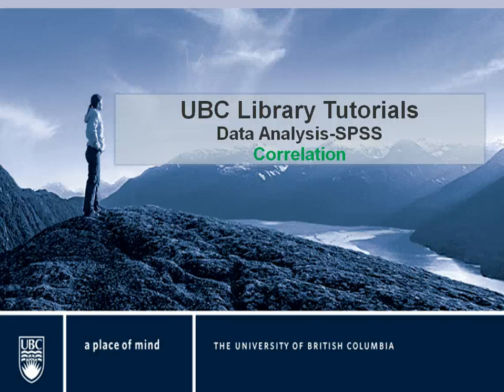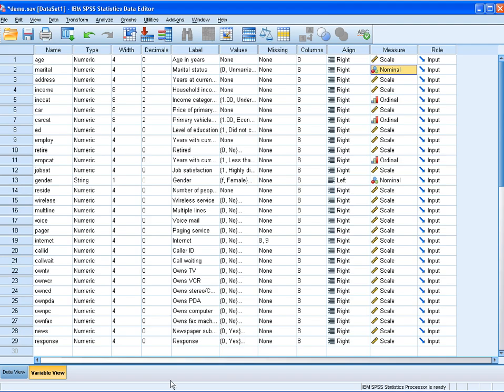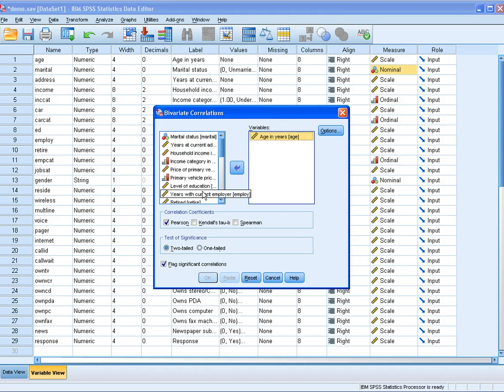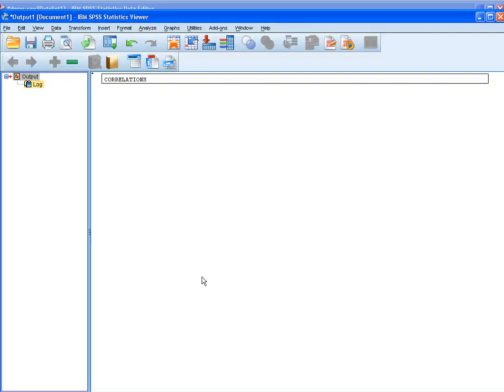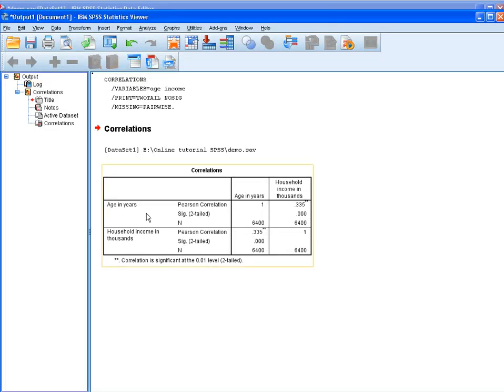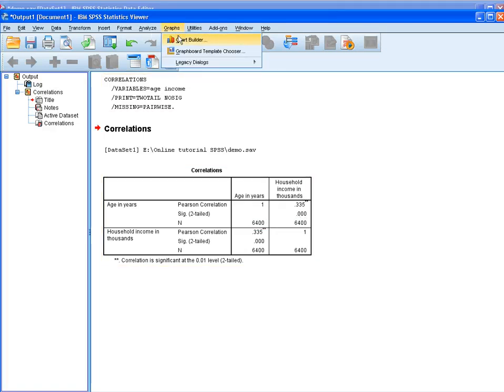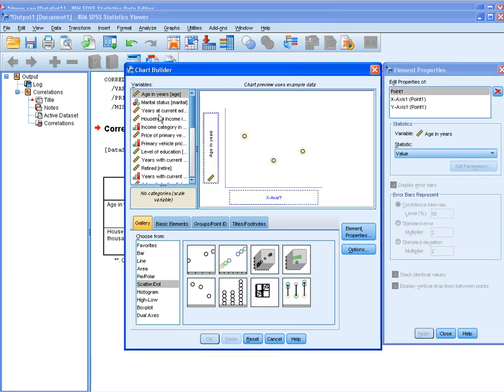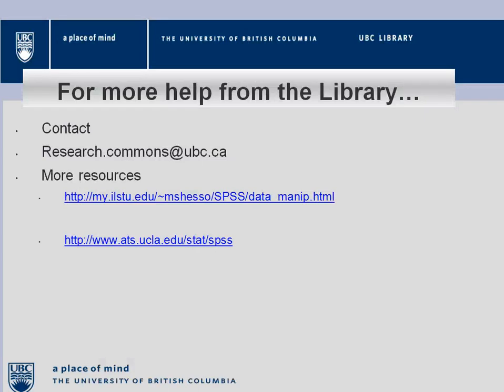SPSS Tutorials: Correlation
Correlation in SPSS